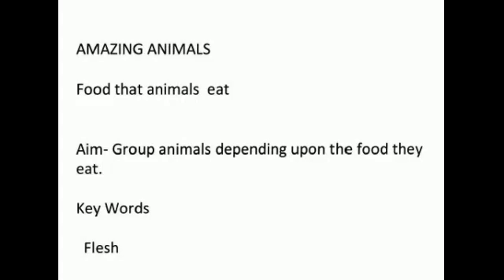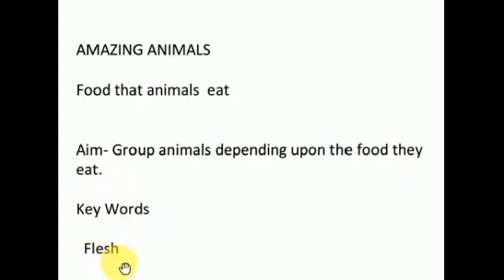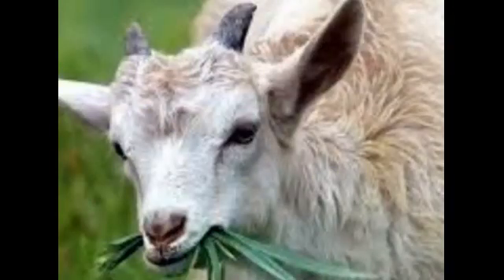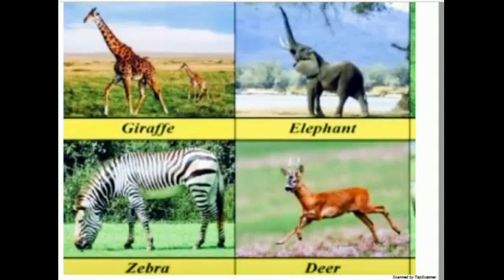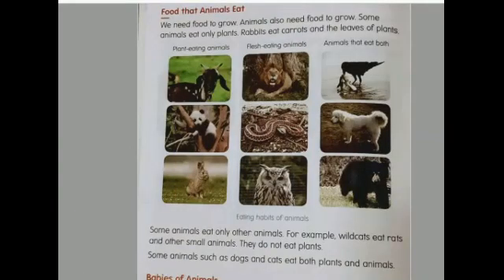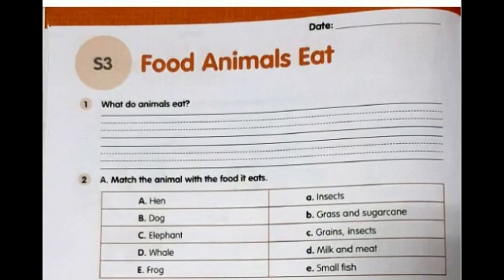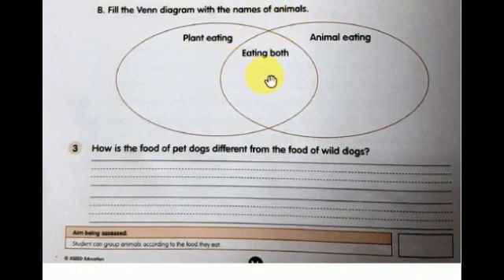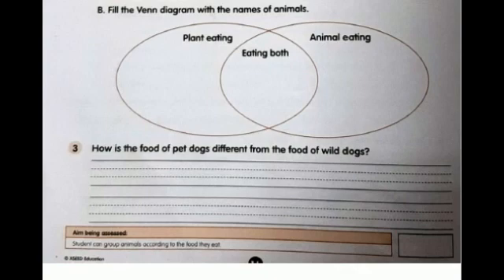Grade 2 EVS - Block 2 - Amazing animals - Lesson 3 - Food that animals eat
XSEED - Grade 2 EVS - Block 2 - Amazing animals - Lesson 3 - Food that animals eat